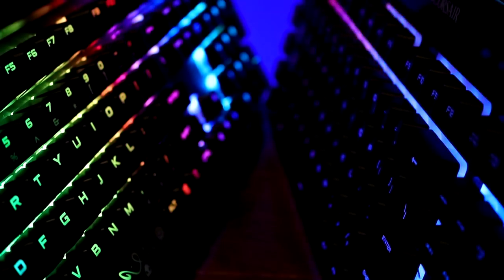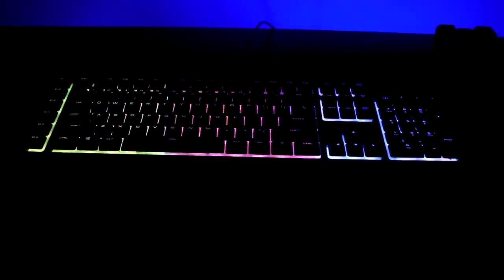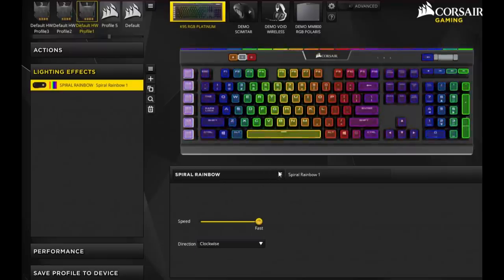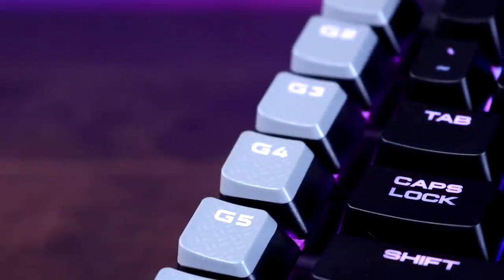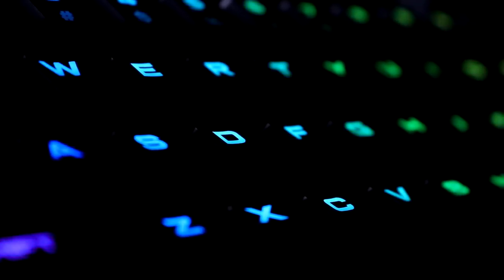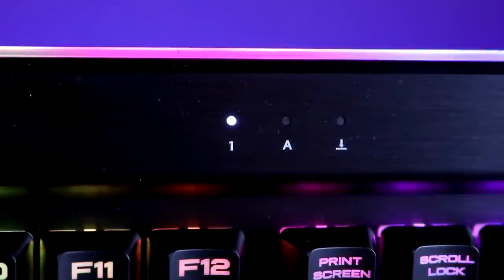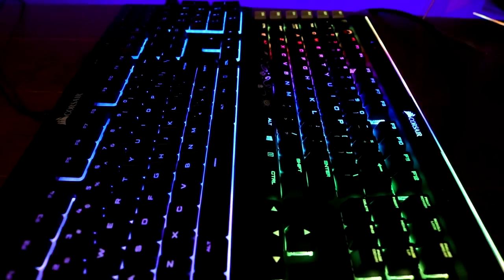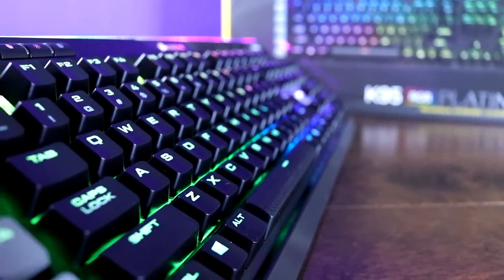$50 vs $200 Gaming Keyboard - Corsair K55 vs K95 Platinum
In this video we are taking a look at two gaming keyboards that come in at complete opposite price points. the budget friendly Corsair K55 and the premium Corsair K95 Platinum. It's important to note that we aren't trying to choose a winner with this video. The point is to see what the extra $150 gets you and to decide if it's worth it.

Keyboards in this video

Corsair K55 - $50

Corsair K95 Platinum $200 (MX Brown)

Corsair K95 Platinum $200 (MX Speed)

Camera: Canon 80D
Tripod: Magnus VT-4000 with Fluid Head
Live Mic: AT875R Shotgun mic